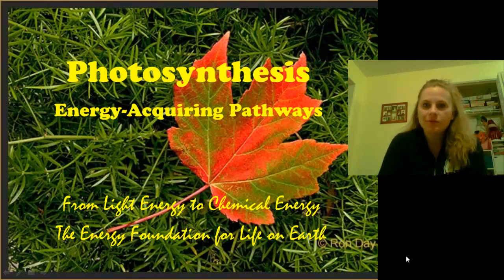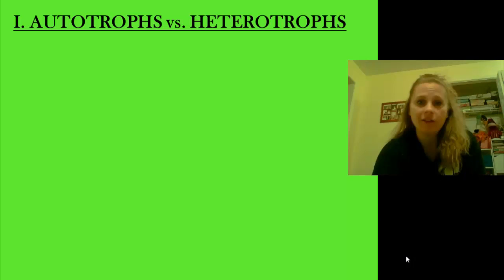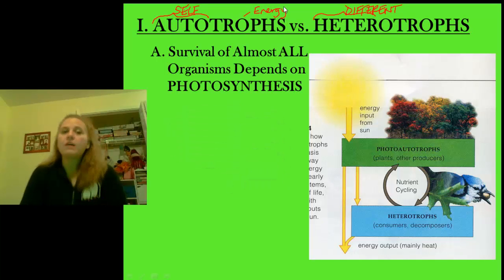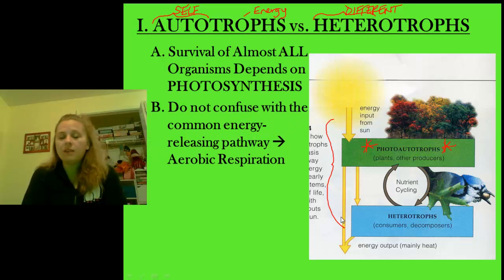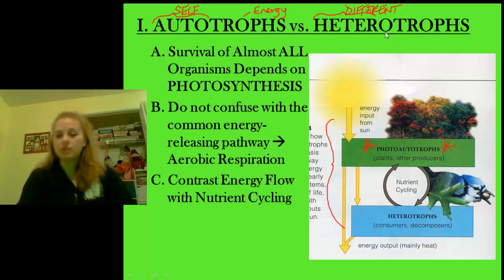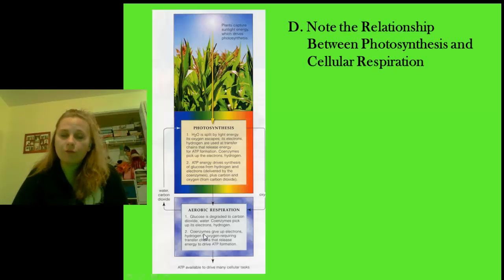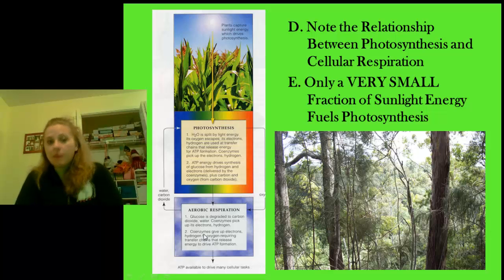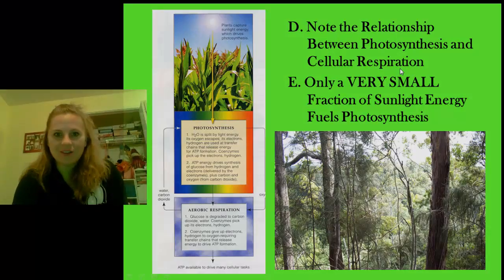Advanced Biology Unit 3.3 - Photosynthesis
Opening to Photosynthesis